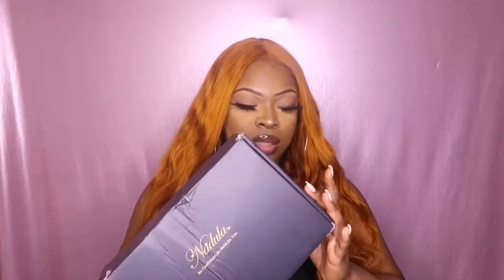MUST TRY* This Company Never Disappoints!😍THE PERFECT GINGER FALL WIG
❤Use My Special Code get EXTRA $10 OFF: YTBGIFT